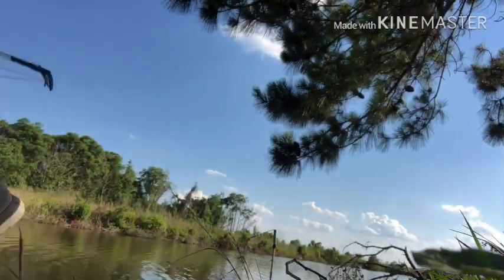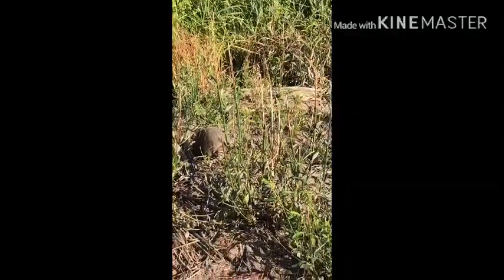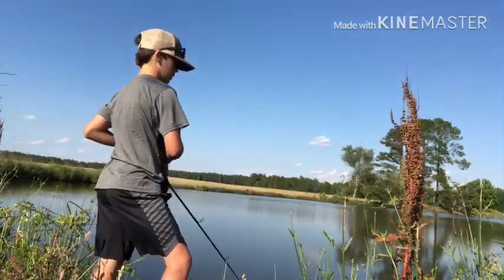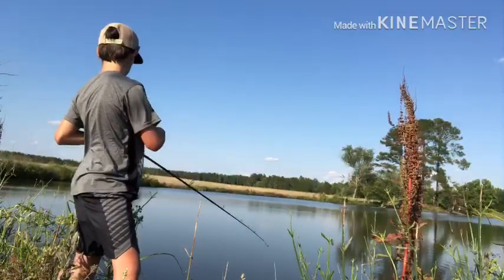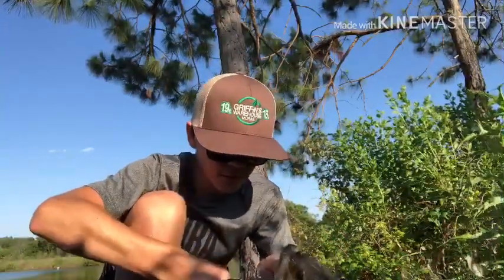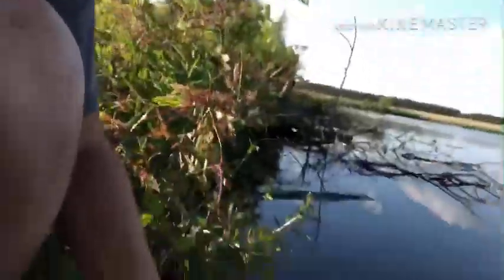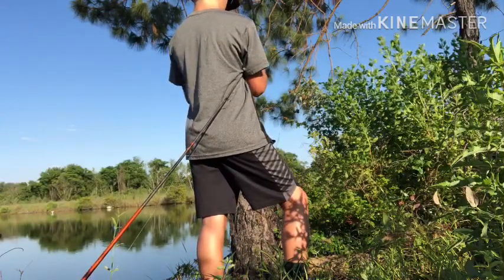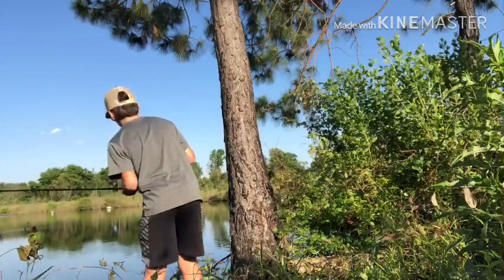May 16, 2019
I may or may not have waisted an hour on killing an armadillo and catching a single fish:)